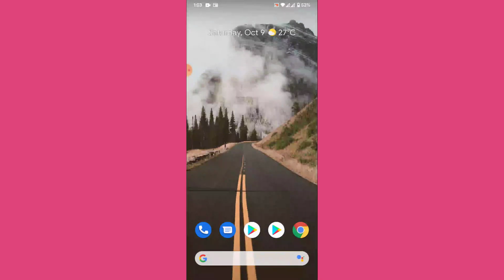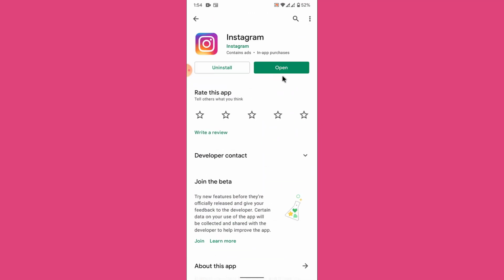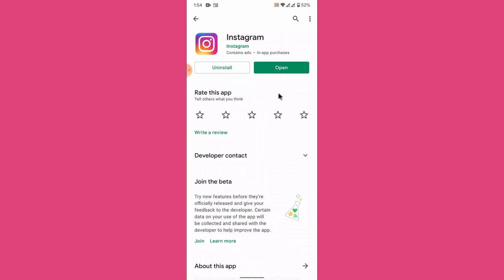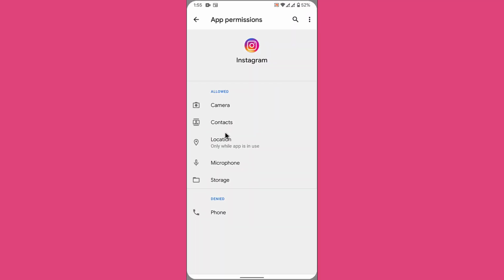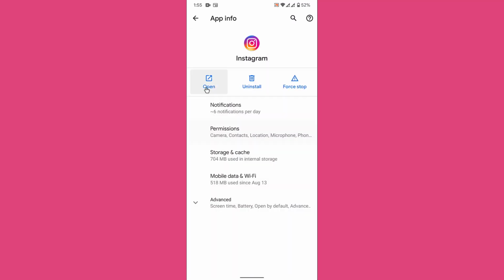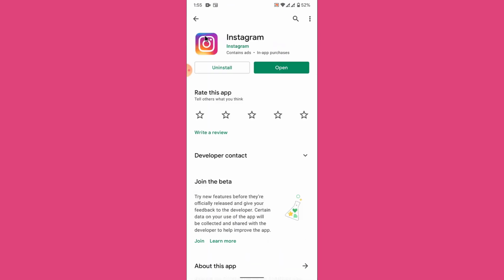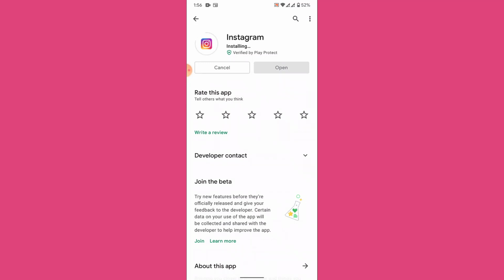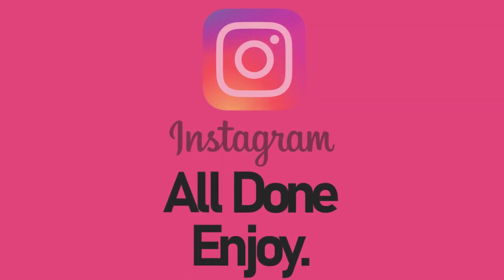How to Fix Instagram Music No Results Found 2021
Have you been wondering on how you Fix Instagram Music No Results Found?
This video guides you in easy step by step process to Fix Instagram Music No Results Found

Follow these simple steps:
1. Update your Instagram app.
2. Log out from your account, and then log in again.
3. Switch to the personal or creator account.
4. Re-install the app on your device.
5. Connect to the Wi-Fi and try updating the app.
6. Try VPN services.

How do you add music to an Instagram post 2021?

How do I fix the music on Instagram 2021?

Why are my Instagram songs not showing up?

Why can't I find songs on Instagram music 2021?